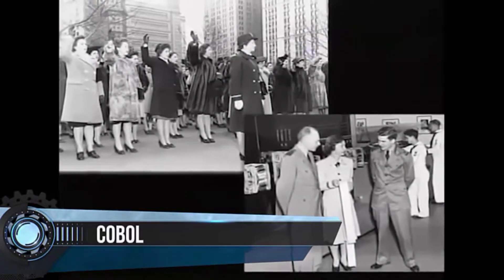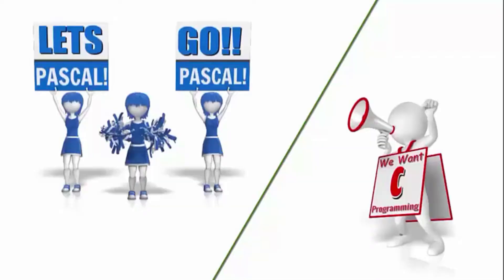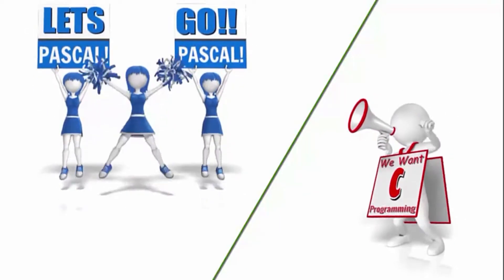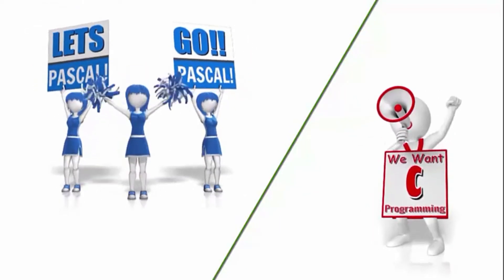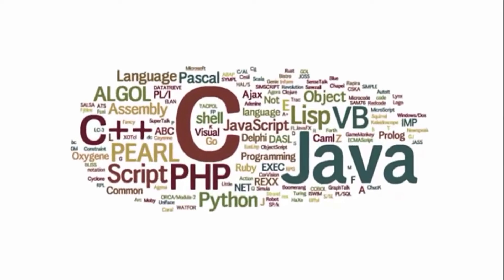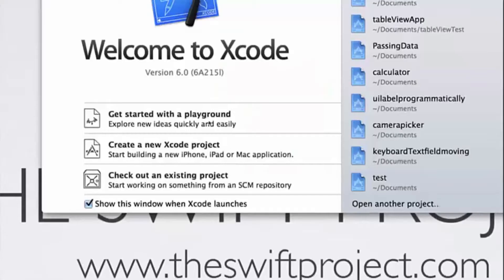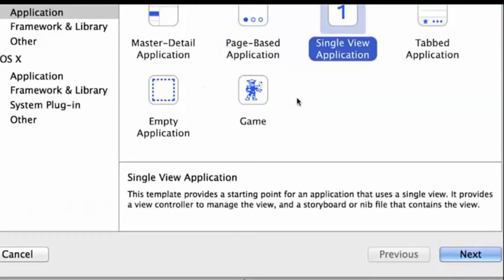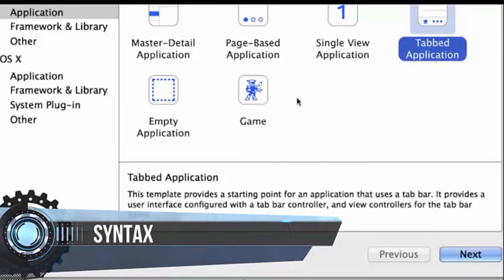Computer Science The Importance of Coding - Homeschool & Online learning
Today, computing is involved in almost every aspect of our lives, from communications and education to social media, banking, information, security and shopping. Understanding how computers work has become an increasingly necessary skill. Coding is the act of instructing a computer, app, phone or website to do any number of tasks. In this program we examine how coding is changing the way we live, work, learn, and play, one application at a time.

Exploring the World of Science for High School & Beyond.  The award-winning, Show Me Science Advanced series, examines the most recent developments and discoveries in science and technology.  Each program is designed to help students understand the vital role science plays in our everyday lives and is an excellent in-class, library or home schooling tool.

 The Show Me Science Advanced series covers subjects from Fish Farming to Solar Power, Biotechnology to Environmental Science.  Students will develop a basic understanding of the fundamentals of Science and work their way up to more complex subjects.  These programs show everyday, real–life application of the topic and how we are all affected by advancements in science and technology, often in ways we never realize.  Produced in cooperation with an advisory board of top educators, curriculum specialists and administrators.

Show Me Science Advanced Technology Series

K4685